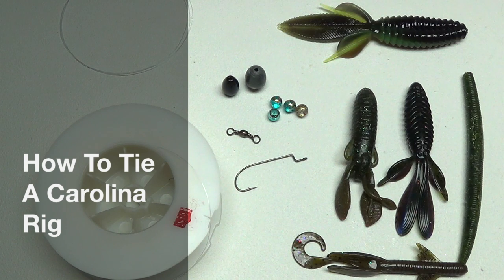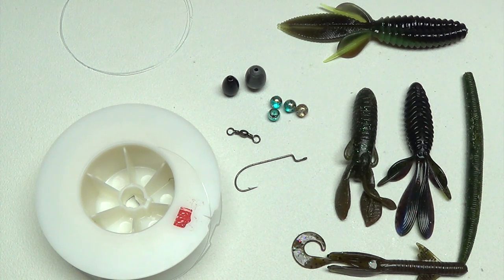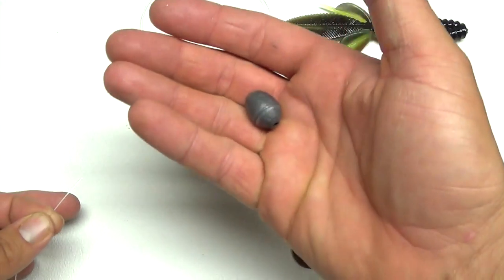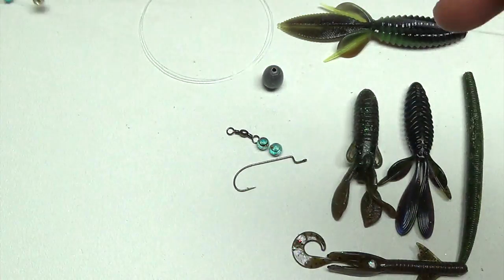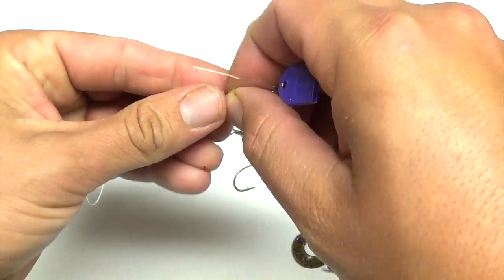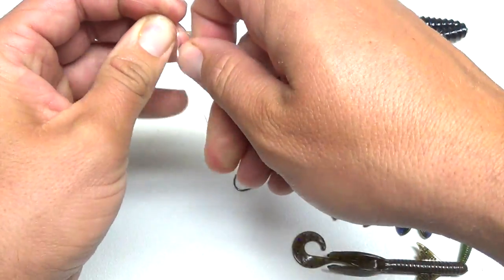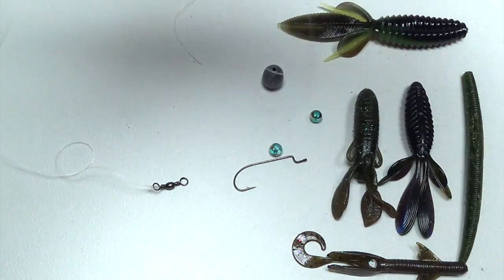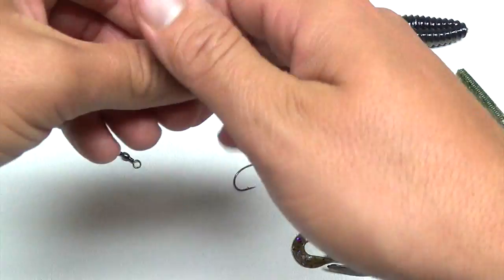How to Tie A Fishing Rig/ How To Tie A Carolina Rig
How to Tie A Fishing Rig/ How To Tie A Carolina Rig.Great way to fish deep water.